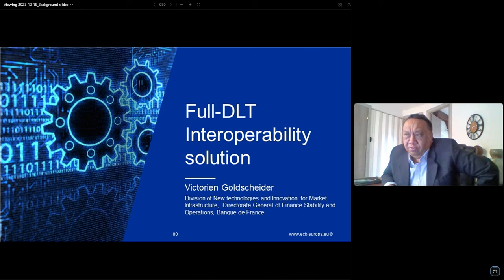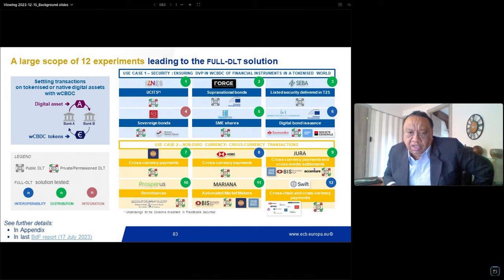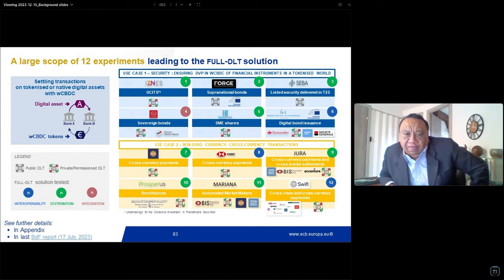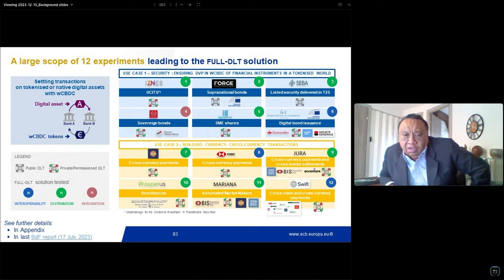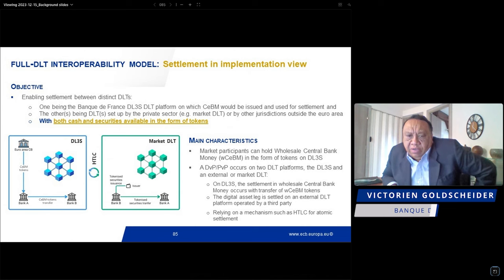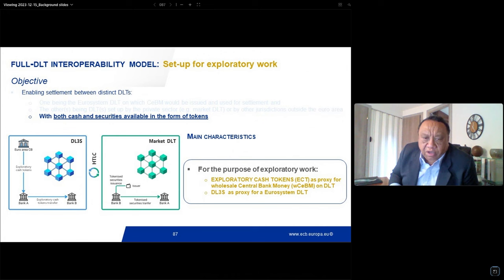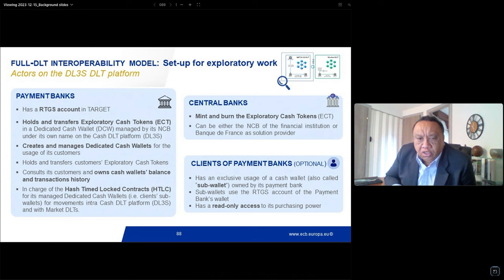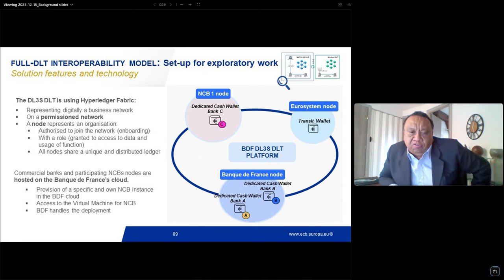ECB MIP Focus session - Demo: Full-DLT Interoperability solution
The virtual Focus Session took place on the 15 December 2023 with a title: Potential use of new technology for wholesale central bank money settlement

The Full-DLT interoperability solution “DL3S” allows for settlement of wholesale financial transactions in central bank money in a DLT-based account held on a DLT platform provided by the Eurosystem. The solution is developed and operated by Banque de France.

Victorien Goldscheider, Banque de France